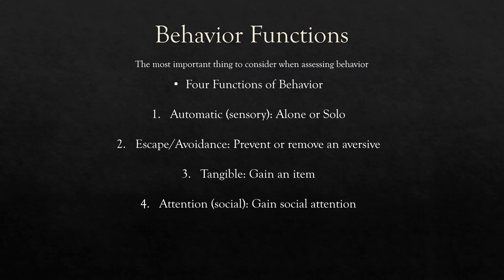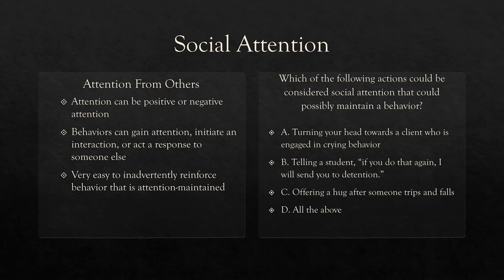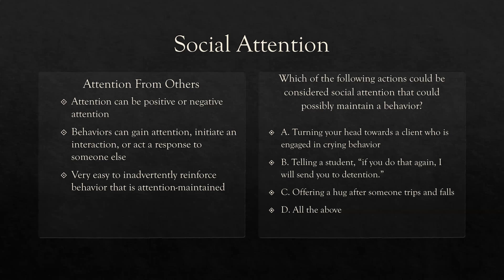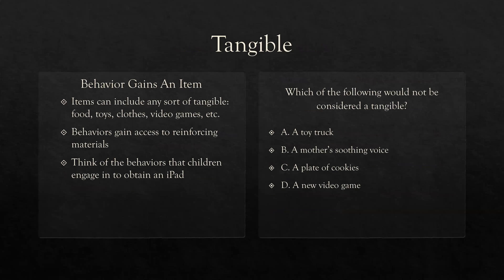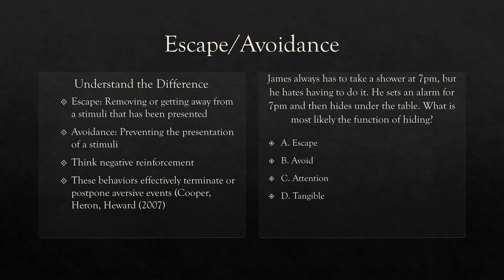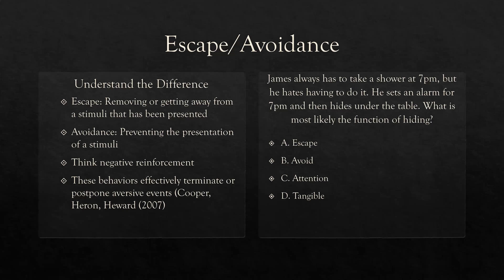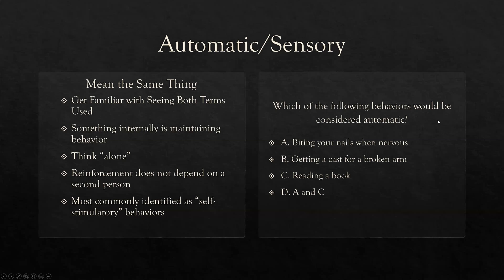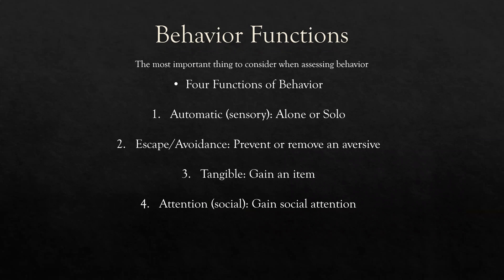Functions of Behavior: Escape, Tangible, Sensory, Attention | ABA Terms | Exam Review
00:00 Introduction to Functions of Behavior in ABA
01:20 Social Attention (Attention Function)
03:37 Tangible (Tangible Function)
05:21 Escape/Avoidance (Escape/Avoidance Function)
08:10 Automatic/Sensory (Sensory Function)
10:18 Behavior Functions in Applied Behavior Analysis

Hi! Welcome back to RBT Exam Review. Today we are reviewing functions of behavior in applied behavior analysis. Behavior functions includes social attention, tangible, escape and avoidance, and automatic/sensory. You will need to know the function of behavior to treat the behavior. A functional behavior assessment (FBA) can assist in identifying the function. RBTs and BCBAs need to know these terms for the RBT exam and the BCBA exam.